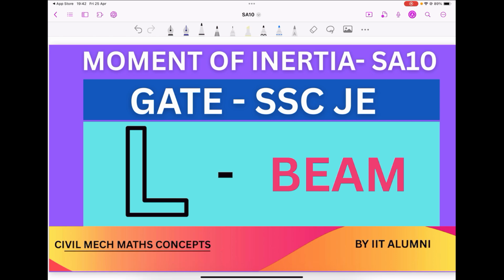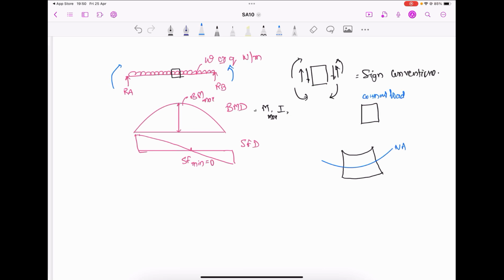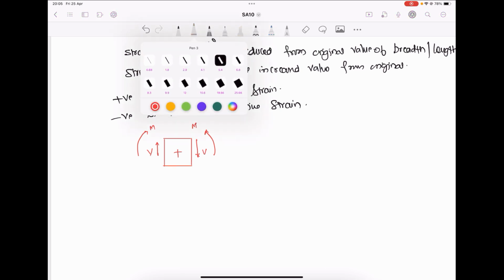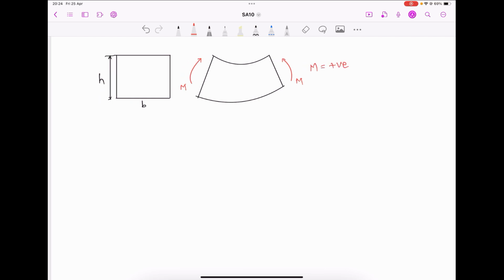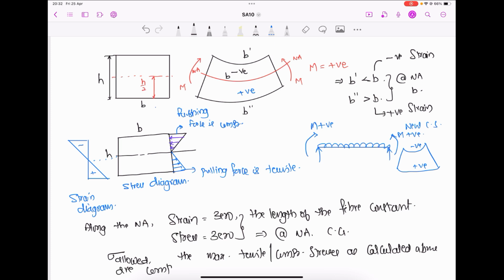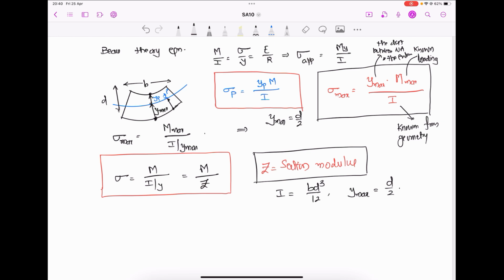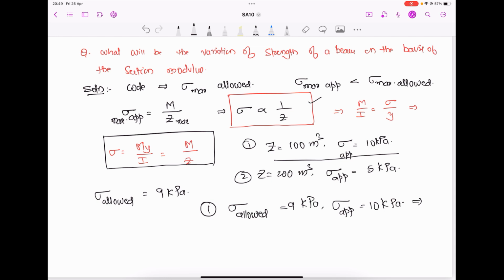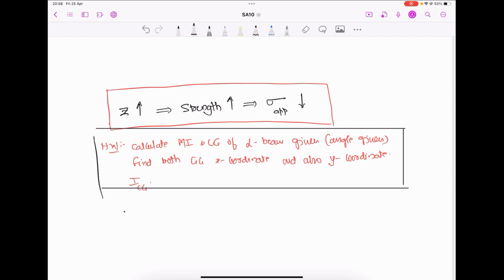MIND-BLOWING L Beam Design Secrets REVEALED by IIT Alumni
mathematics Olympiad
Mind-blowing design secrets of Beams revealed by an IIT alumnus. This video is made by an IITian for clearing concepts on bending stresses, shear stresses, bending moment, and shear forces in a beam, in addition to neutral axis, moment of inertia, applied stresses, and allowable stresses in a beam for the benefit of GATE, SSC JE, UPSC ESE, PE, and FE exam aspirants from my channel CIVIL MECH MATHS CONCEPTS.

The above video is in addition to L-beams, the concepts of beam theory, factor of safety, extreme fiber stresses, stress-strain curves, tensile strains, and stresses. Stress distribution diagram and strain distribution diagram on the cross section of a beam. Drawing SFD and BMD.

Designing concepts of beams is also discussed with respect to various codes.
The channel name: CIVIL-MECH-MATHS CONCEPTS
Handle: @mrcleducation

The links for other videos from the channel for SSC JE and GATE aspirants are:

GATE CIVIL ENGG BY IIT ALUMNI

NCEES EXAM, PE Exam, FE Exam Concepts by IIT ALUMNI

SSC JE MECHANICAL ENGG BY IIT ALUMNI

GATE ENGINEERING MATHEMATICS BY IIT ALUMNI

Thanks for viewing all videos and best of luck to all.